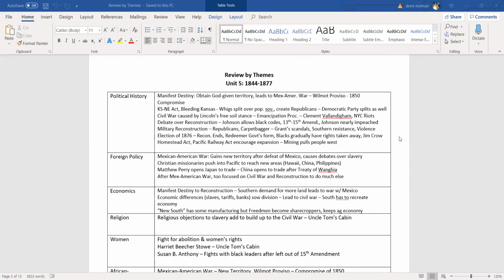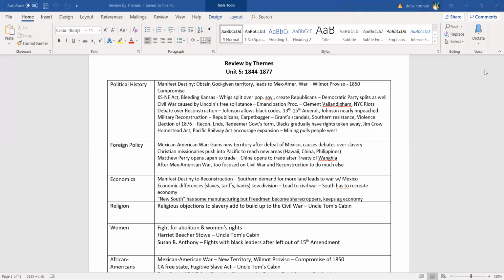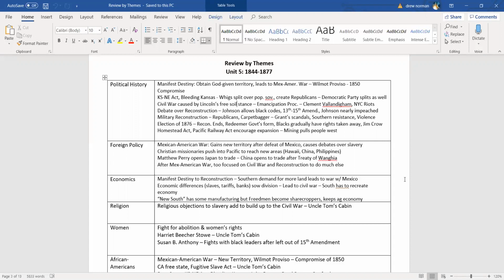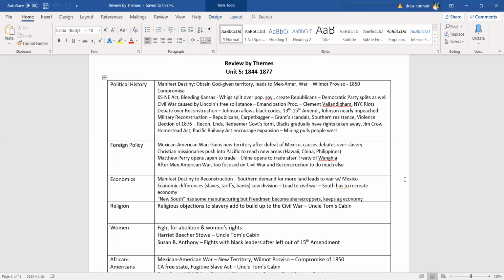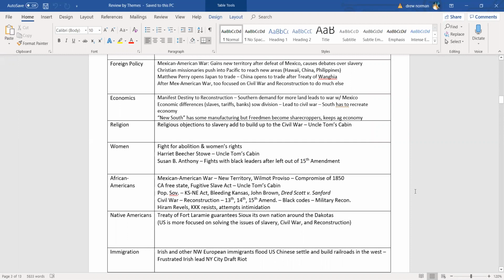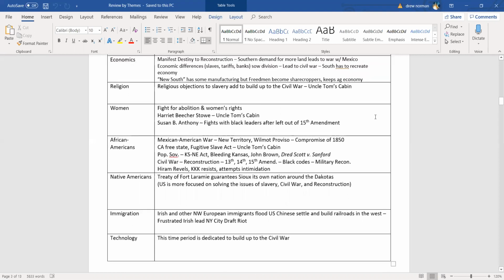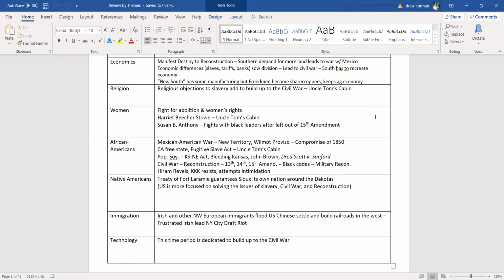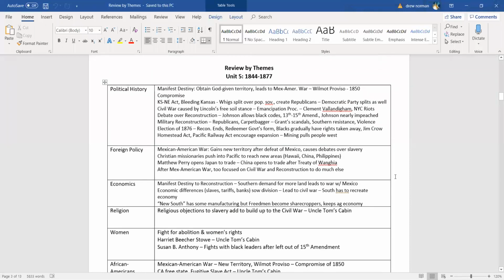Unit 5 Video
Review video for Unit 5